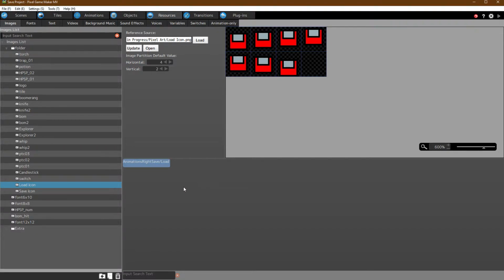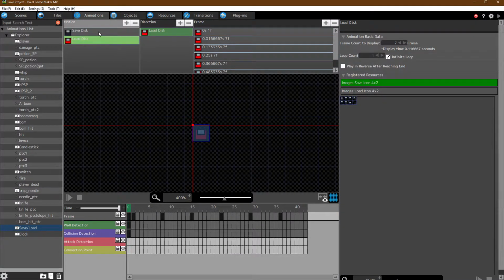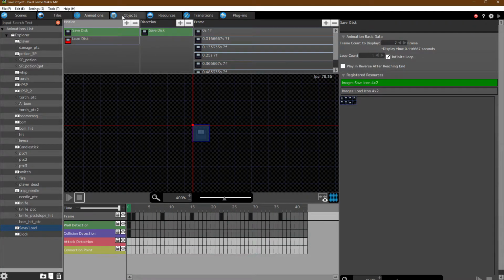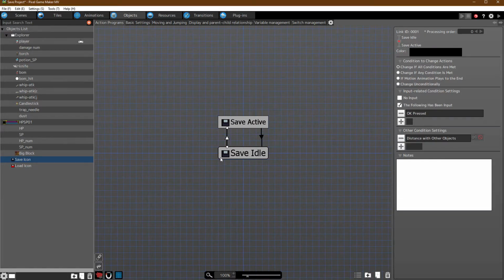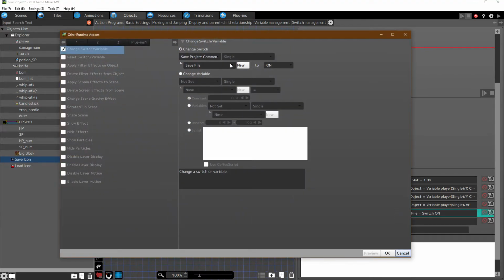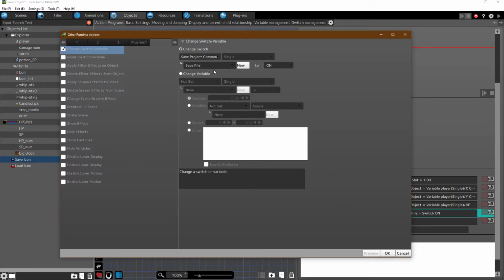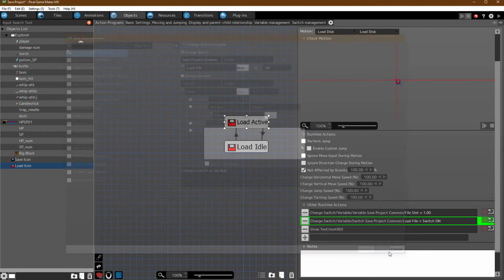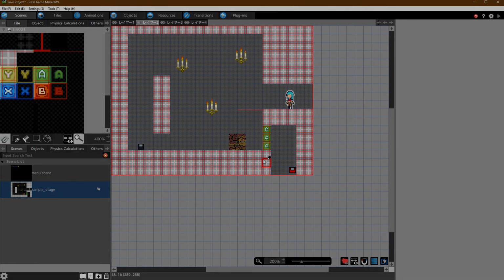Mechanics on Saving and Loading files in Pixel Game Maker MV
This is a supplemental video to accompany my Steam guide on this topic.

Save 7% on signing up for DistroKid through mylink (Not sponsored, just like the service and it helps me out).